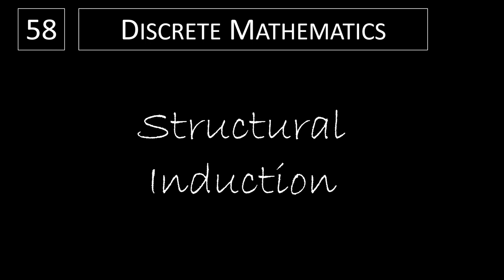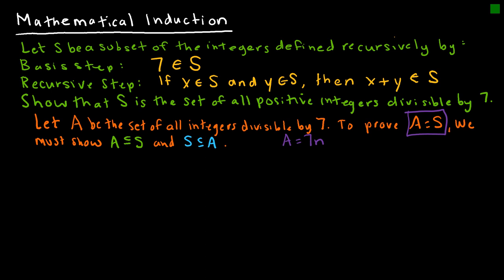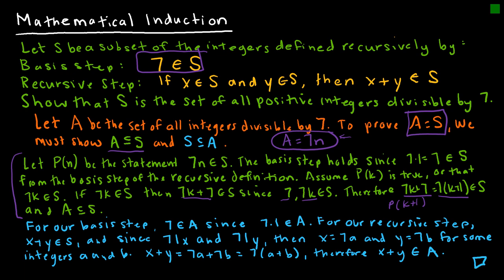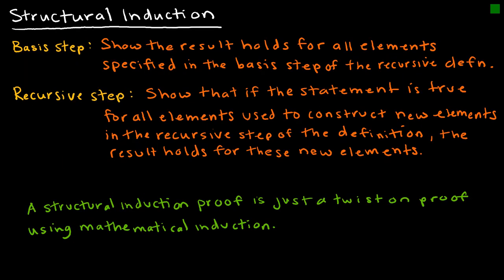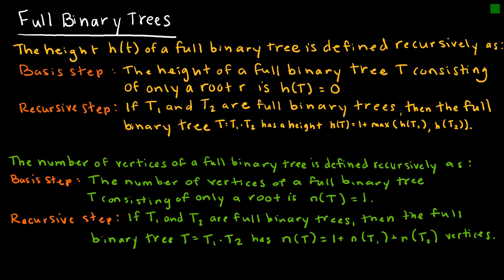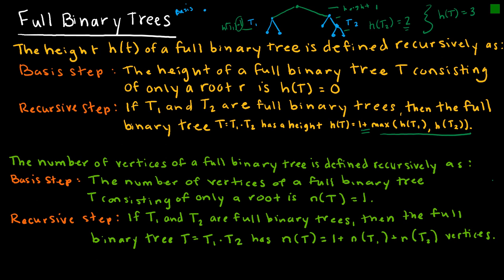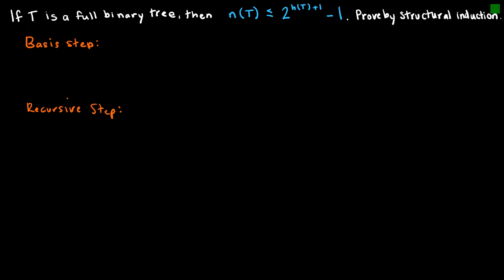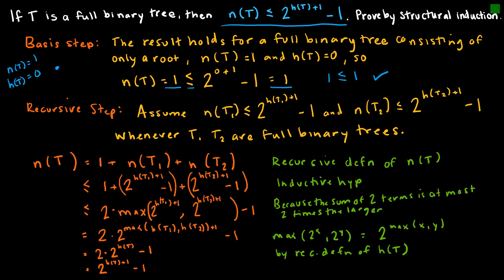Discrete Math - 5.3.2 Structural Induction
Several proofs using structural induction.  These examples revolve around trees.

Video Chapters:
Introduction 0:00
Mathematical Induction 0:11
Structural Induction 4:23
Full Binary Tree Example 4:58
Structural Induction Proof 7:59
Up Next 11:47